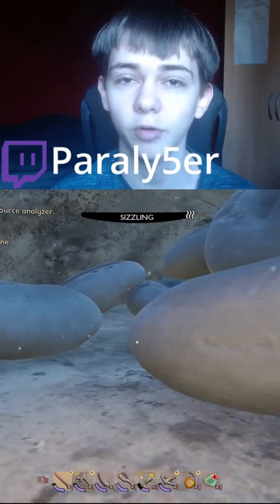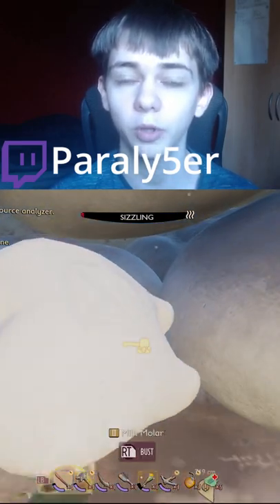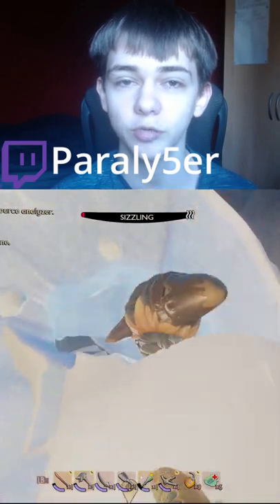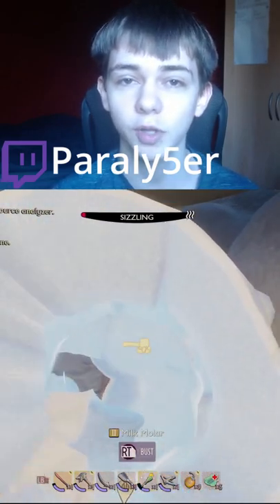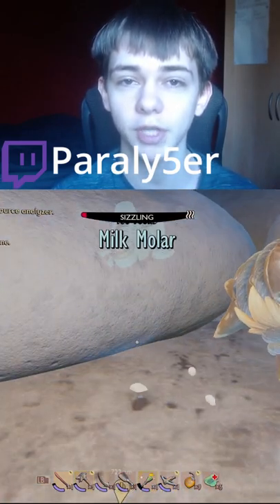GROUNDED MILK MOLAR GUIDE #2